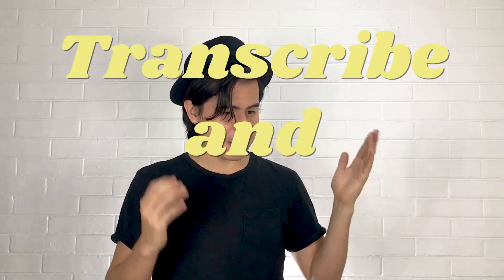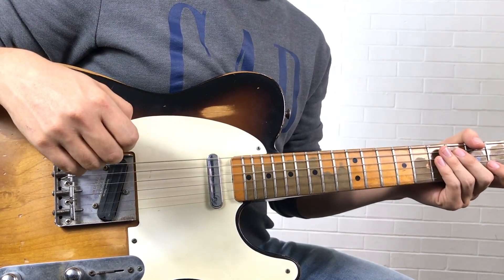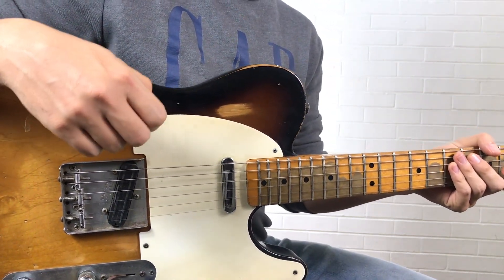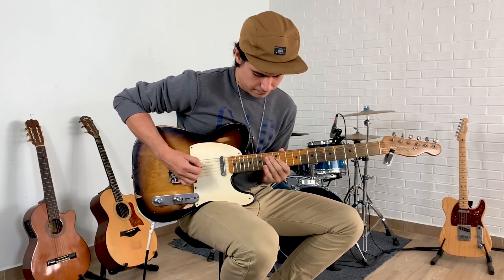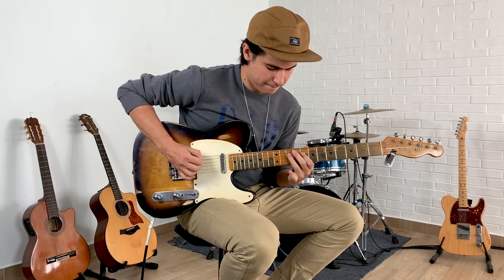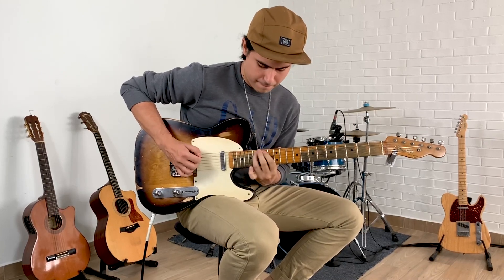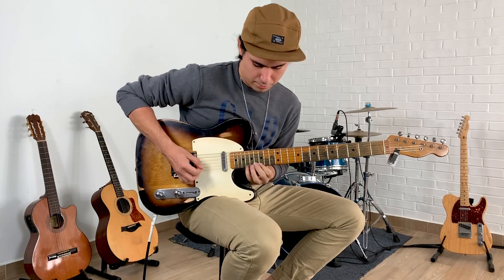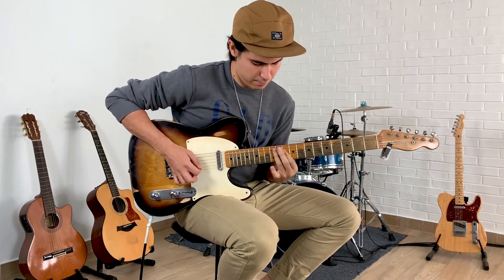Transcribe and Apply - Ep. 1 Mateus Asato "Explorer"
Hi everyone! welcome to my first episode in a series of videos called "Transcribe and Apply" in which we learn cool licks and then put them to the test. Today we have Mateus Asato playing what seems to be, the prettiest explorer he's seen in his life, hence the song title, Explorer.
There are more videos in the making, so I hope you like it!